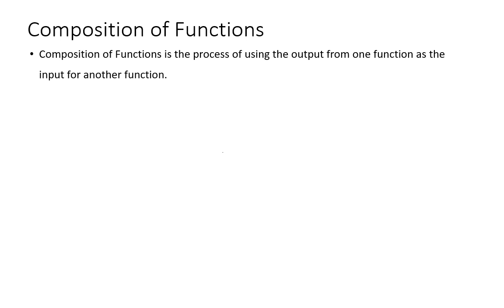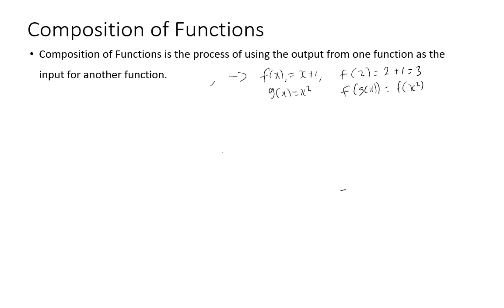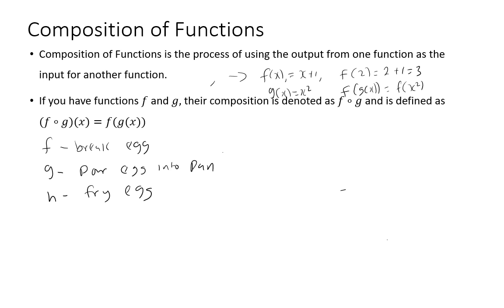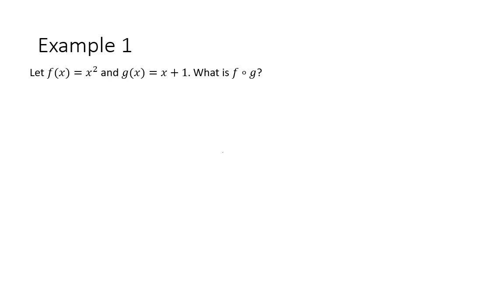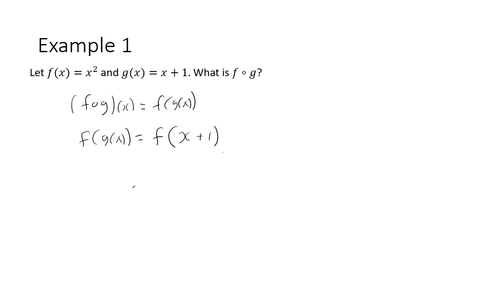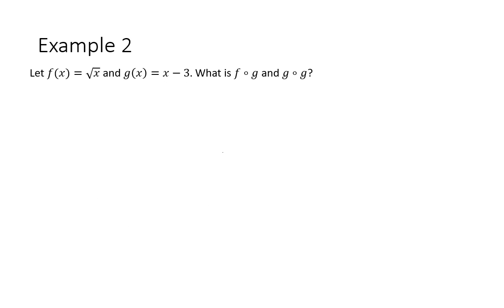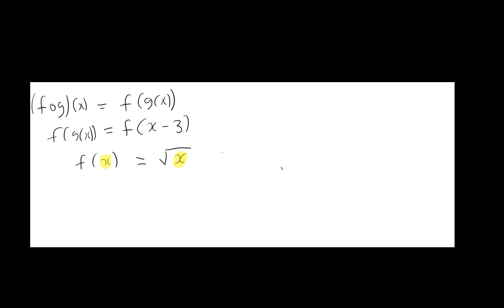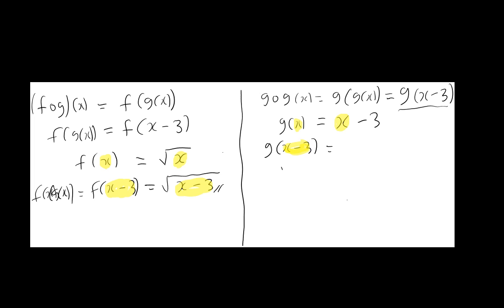Composition of functions